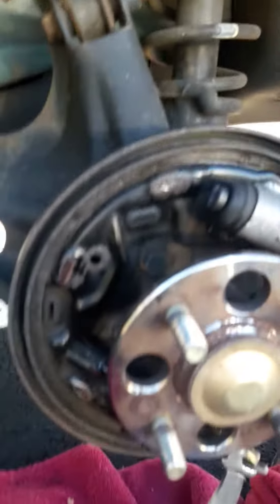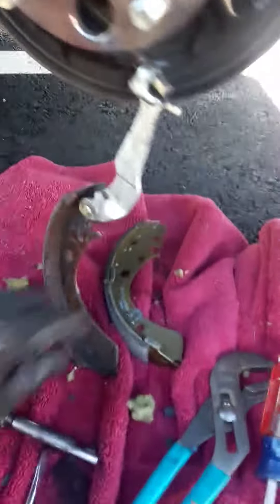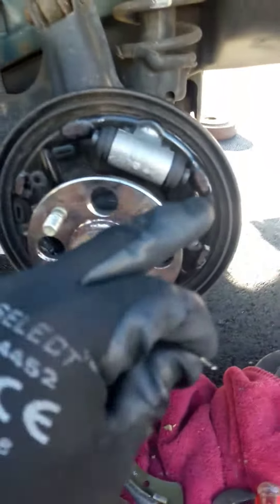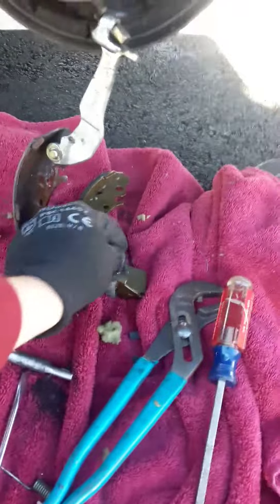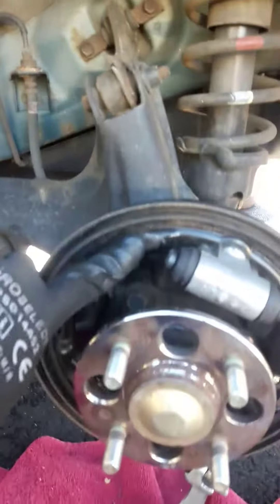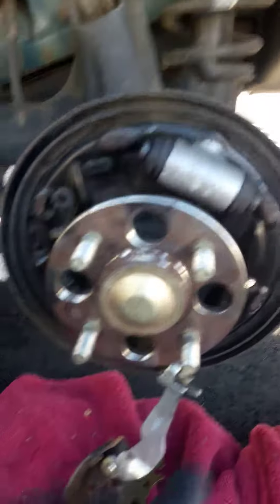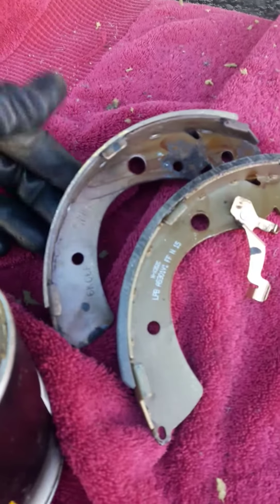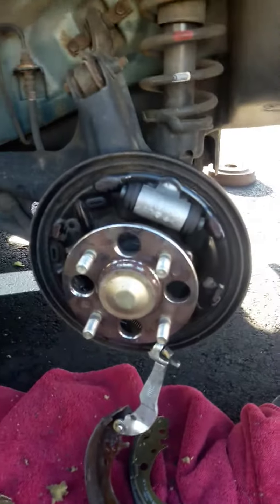Replacing brake shoes Honda Civic 97 part 2